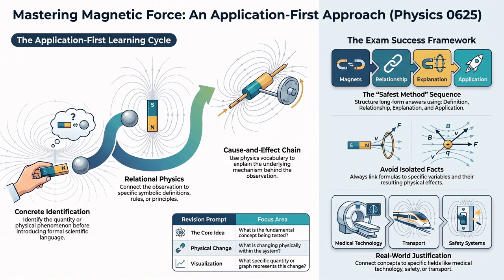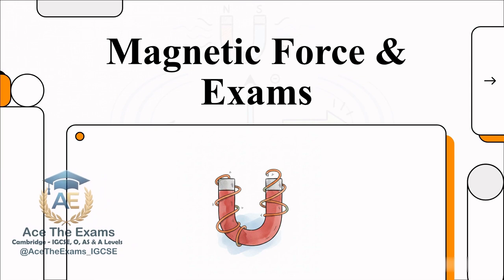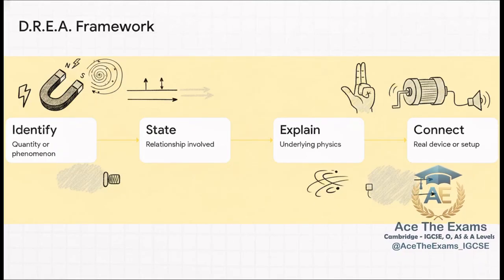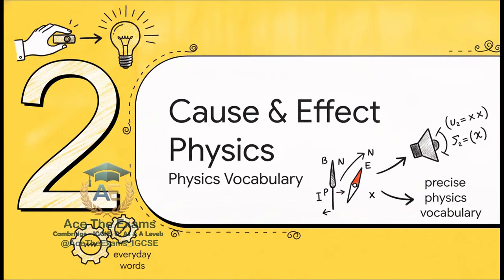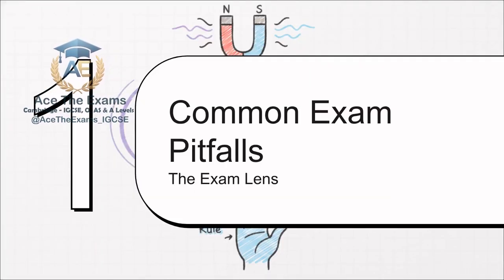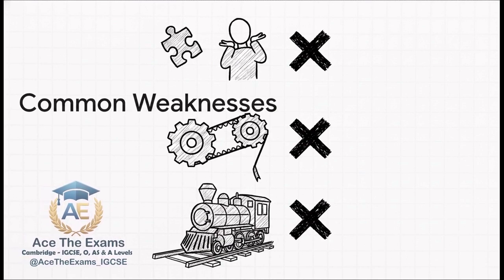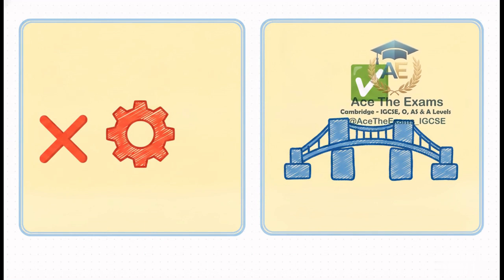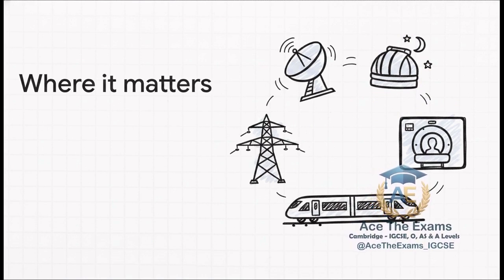Magnetic Force on a Current Applications and Exam Practice - How magnetic force on a current appe...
Welcome to Ace The Exams! This lesson covers Magnetic Force on a Current Applications and Exam Practice - How magnetic force on a current appe.

Level: IGCSE